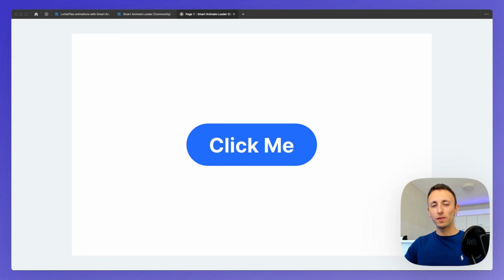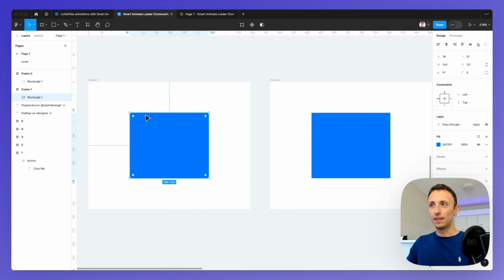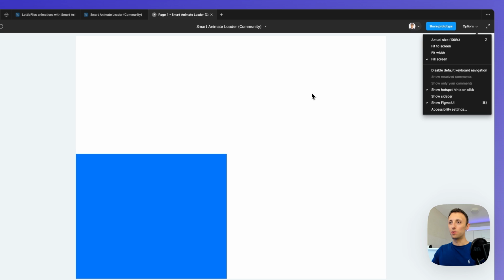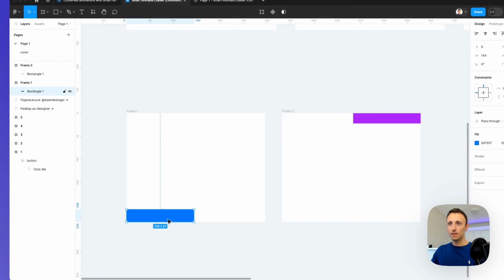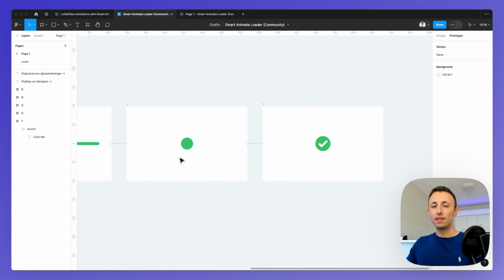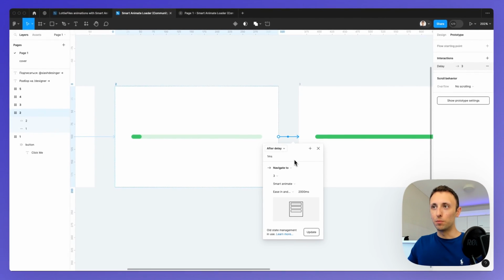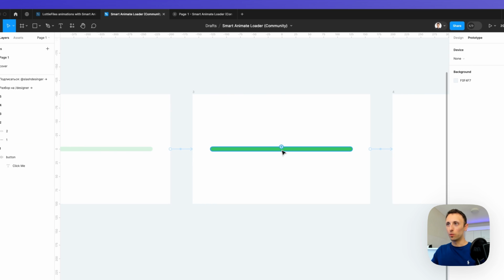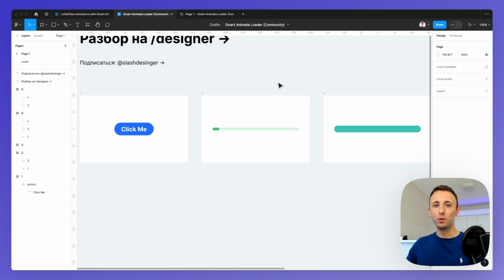Smart Animate Figma: Full Tutorial